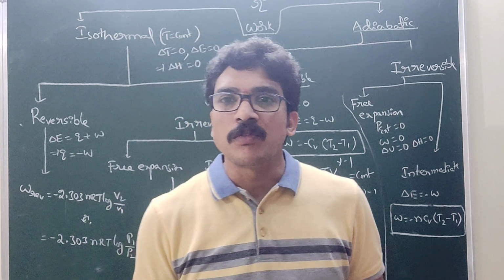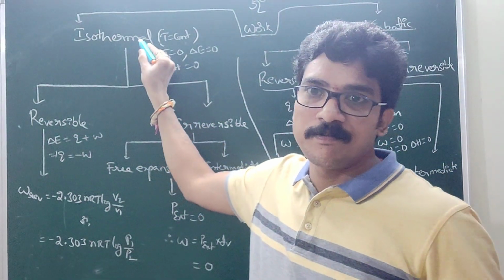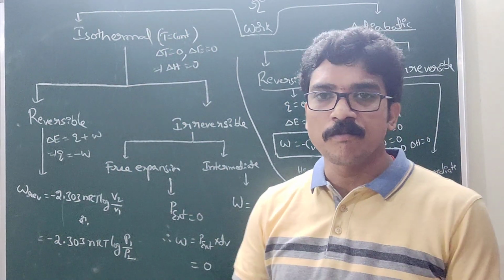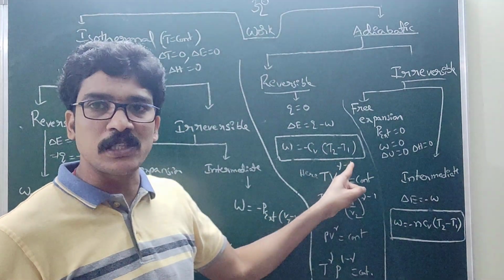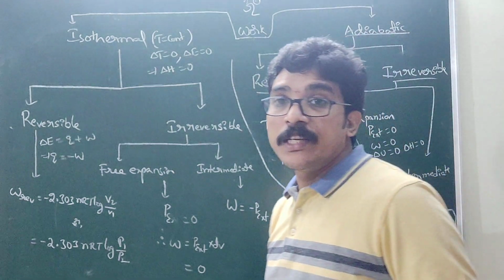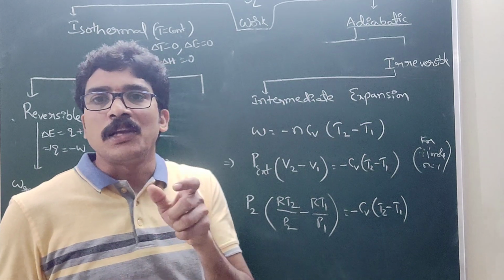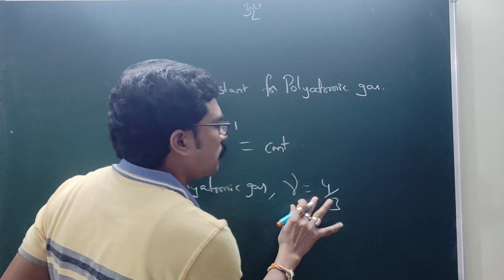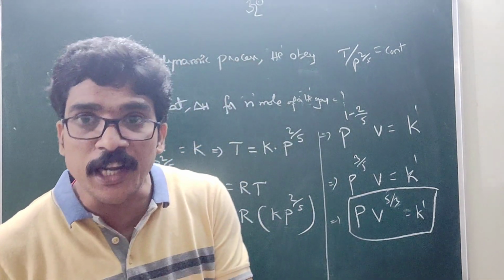Work in Isothermal and Adiabatic process in both reversible and irreversible process